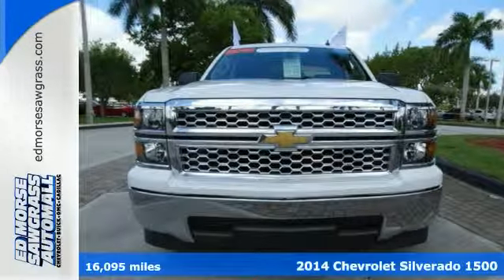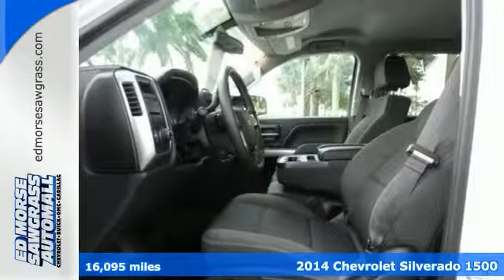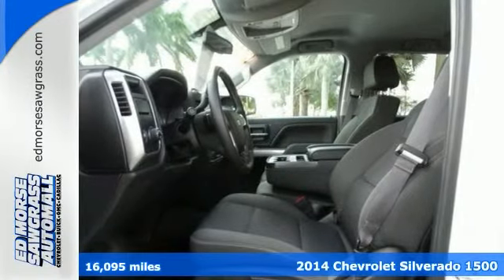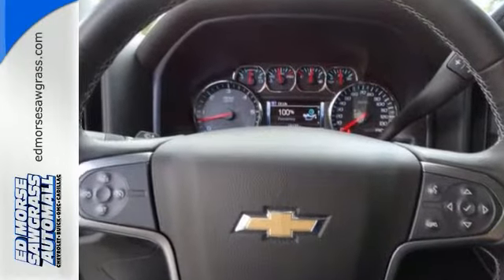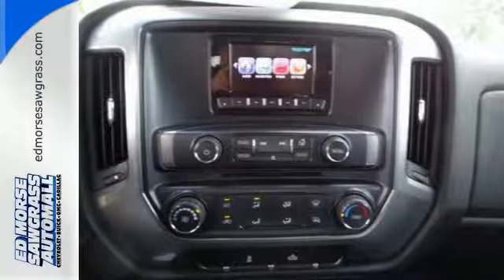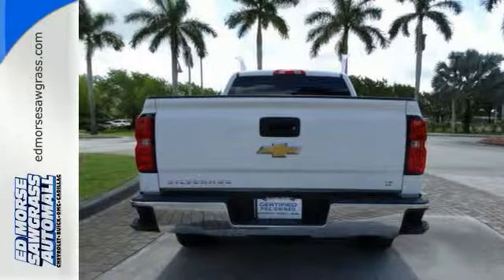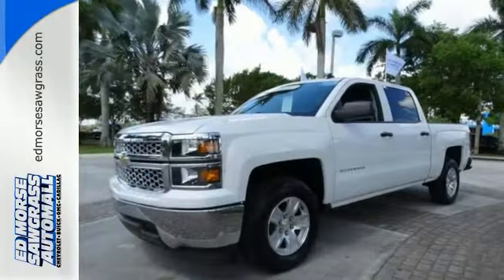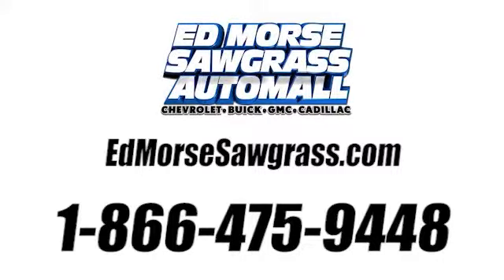2014 Chevrolet Silverado 1500 Sunrise FL Miami, FL GW2171 - SOLD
Year: 2014
Make: Chevrolet
Model: Silverado 1500
Trim: LT
Engine: 5.3l 8 Cyl. Direct Injection
Transmission: 2WD 6-Speed Automatic
Color: White
Interior: Jet Black
Mileage: 16095
Stock #: GW2171
VIN: 3GCPCREC9EG519211
Never worry on the road again with anti-lock brakes, traction control, and dual airbags in this 2014 Chevrolet Silverado 1500 LT. The previous owner bought this 4x2 lt 4dr crew cab 5.8 ft. sb brand new! GM quality certified vehicles come with a 3-day or 150 mile return policy, so you can go shopping without the regret. This vehicle comes with roadside assistance and courtesy transportation. Want a 4x2 lt 4dr crew cab 5.8 ft. sb you can rely on? This one has a safety rating of 5 out of 5 stars! Tired of pulling over to make a phone call? Enjoy a wireless connection on-the-go with Bluetooth technology. Enjoy the sweet sounds of this vehicle's CD player, a premium sound system, and an MP3 player. According to a review from New Car Test Drive, You can now get heated seats on cloth upholstery models. Call today to test it out!

Address:
14401 West Sunrise Blvd